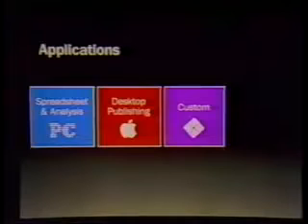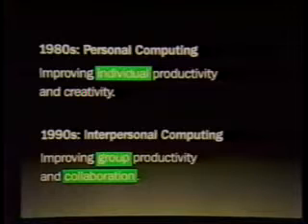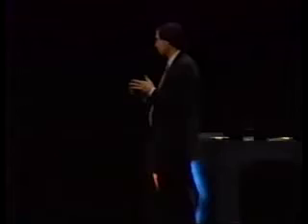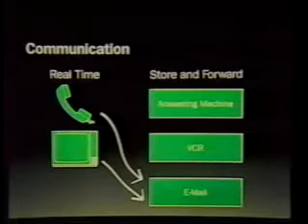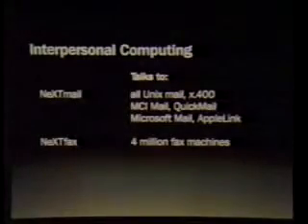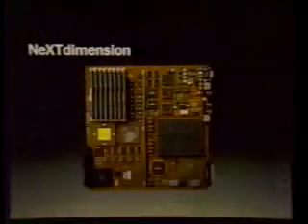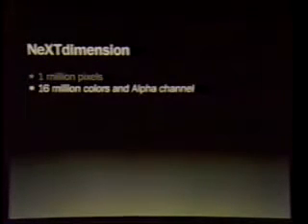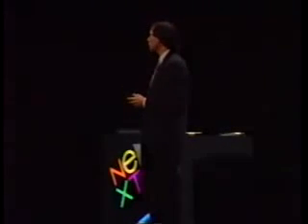Steve Jobs Speech (1990) - Presenting NeXT and NeXTSTEP (2 of 2)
Steve Jobs presents NeXT and NeXTStep Highlits in San Farncisco (09/18/1990).

NeXT was founded in 1985 by Apple Computer co-founder Steve Jobs, after being forced out of Apple, along with a few of his co-workers. NeXT introduced the first NeXT Computer in 1988, and the smaller NeXTstation in 1990. Sales of the NeXT computers were relatively limited, with estimates of about 50,000 units shipped in total. Nevertheless, its innovative object-oriented NeXTSTEP operating system and development environment were highly influential.
Apple purchased NeXT on December 20, 1996 for $429 million and 1.5 million shares of Apple stock, and much of the current OS X and iOS operating systems are built on the OPENSTEP foundation.
The first NeXT computers were released on the retail market in 1990, for $9,999. NeXT's original investor Ross Perot resigned from the board of directors in June 1991 to dedicate more time to Perot Systems, a Plano, Texas-based systems integrator.
This original NeXT Computer was used by Tim Berners-Lee at CERN, and became the world's first web server and ran the world's first web browser in 1990.